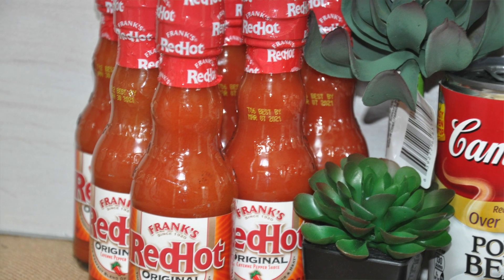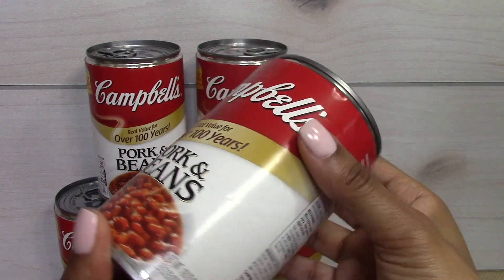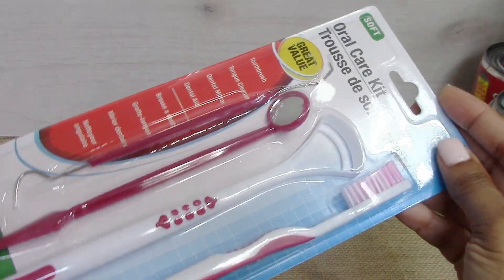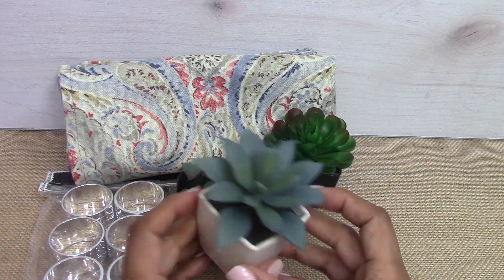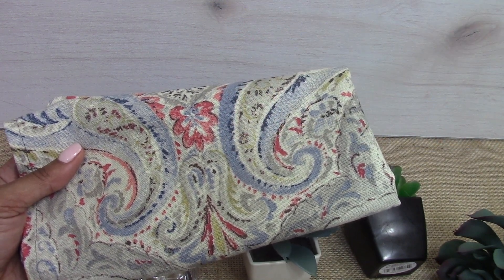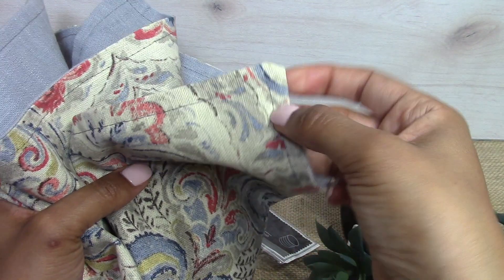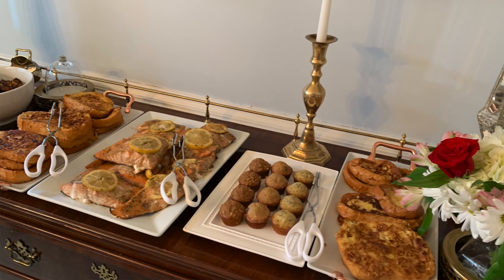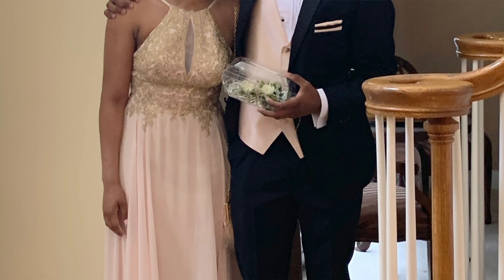Dollar Tree Haul, Prom & Brunch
In this video I share a Dollar Tree Haul and recap my week sharing our Mother's Day Brunch and Reagan's first prom.  Enjoy!!